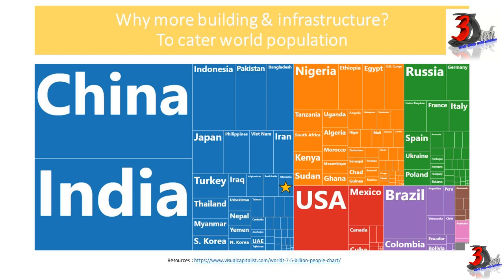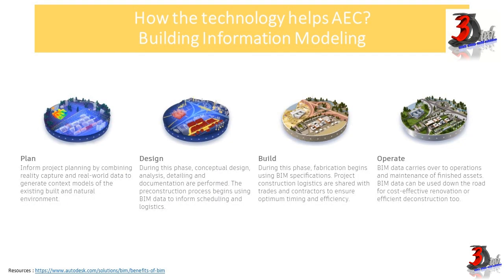BIM for Construction - Part 2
Learn how Autodesk AEC Collection helps to reduce fragmentation among professionals across building delivery stages and how it helps to bring your project into the next level